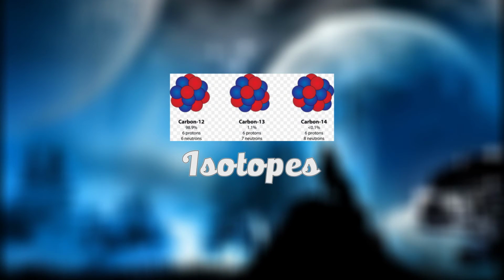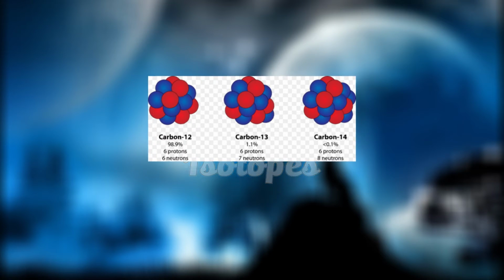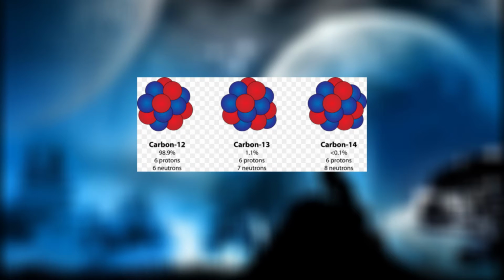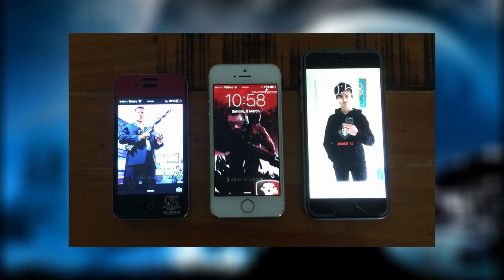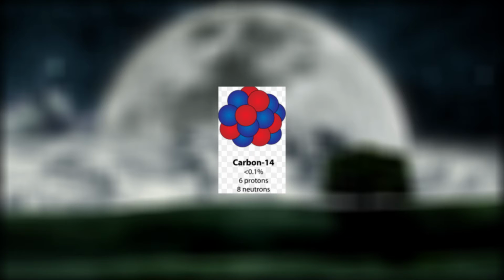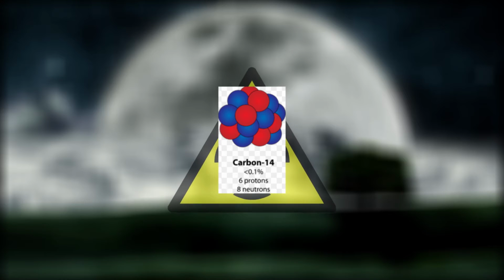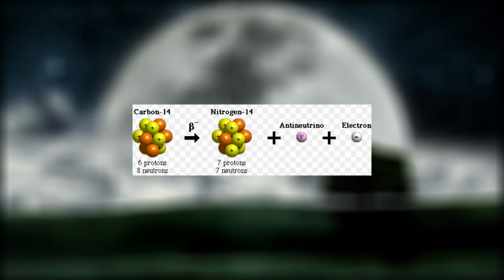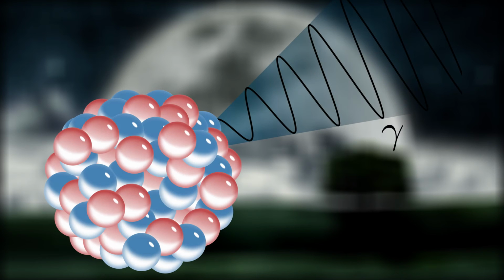Radioactivity - MLG Science Project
An old project from Science class in Year 9.

References:
Pearson Science S.B. Year 9 Textbook